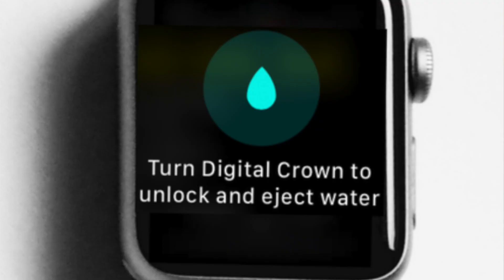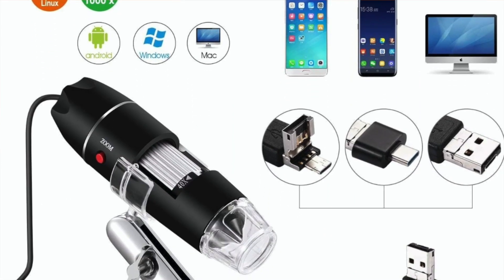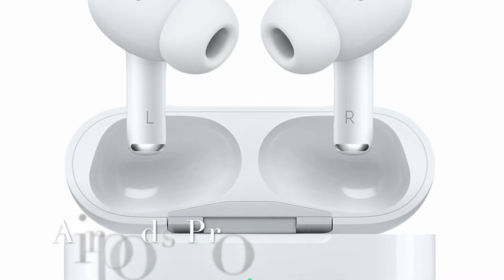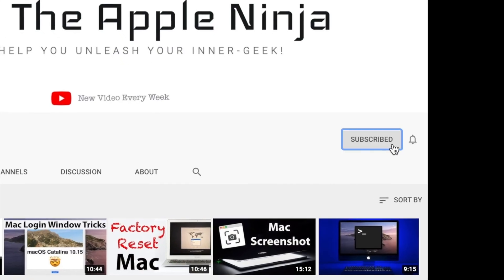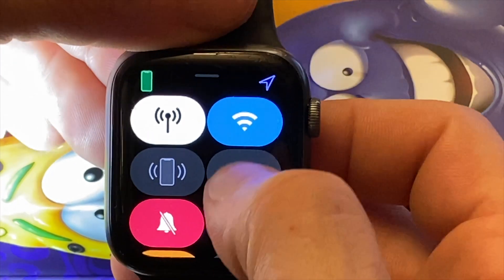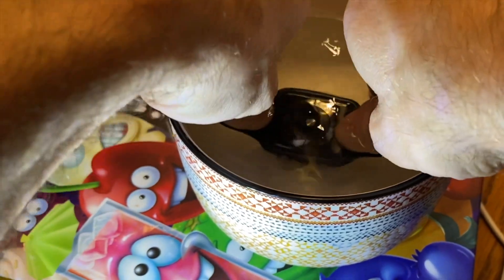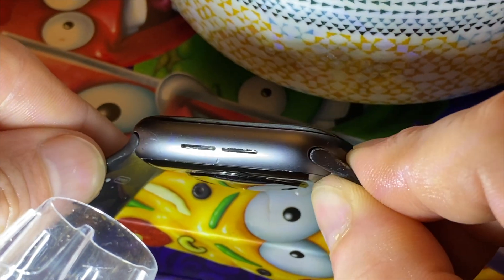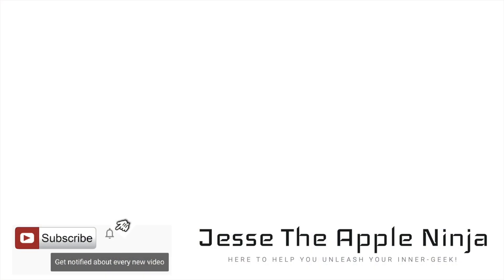Apple Watch Water Lock Ejecting Water From Speakers! CLOSE-UP & SLO-MO w/iPhone 11 Pro & Micro Cam!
Apple Watch Water Lock Ejecting Water From Speakers! CLOSE-UP & SLO-MO! Shot with the iPhone 11 Pro & Micro Camera.

Micro Camera (Jiusion 40 to 1000x Magnification - Compatible with Mac, Window 7 8 10, Android, Linux)